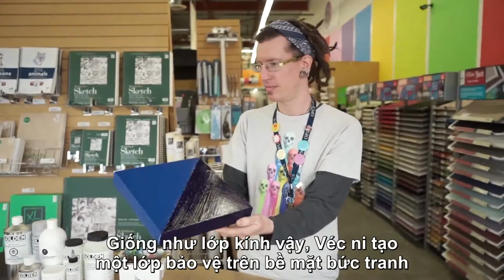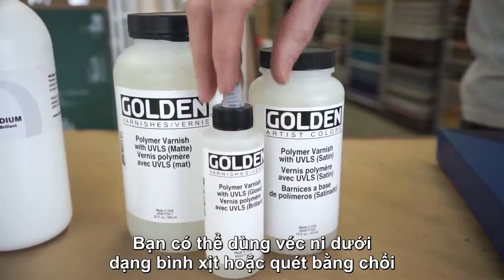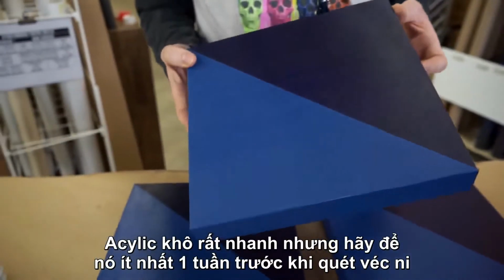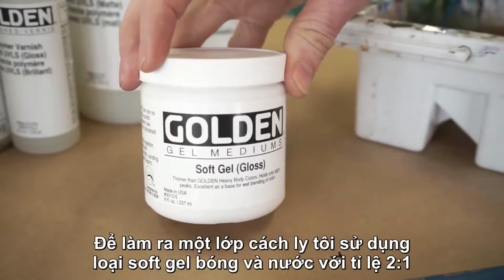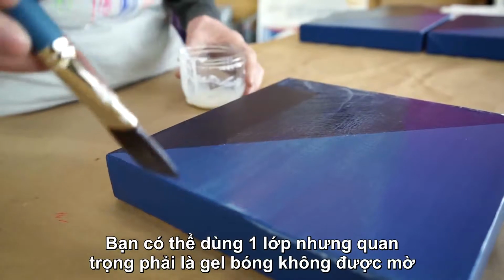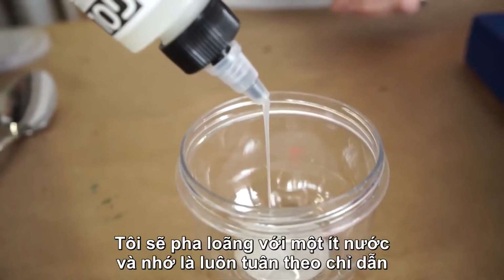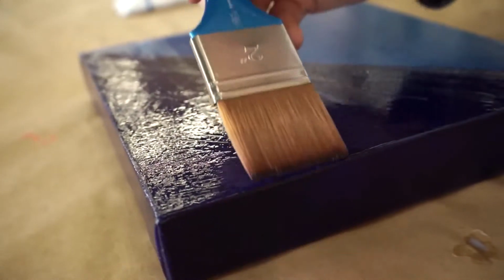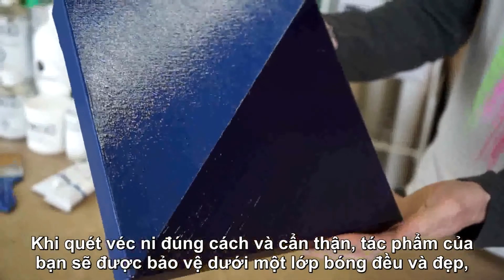Để gìn giữ tác phẩm đúng cách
Để gìn giữ tác phẩm đúng cách - Họa sĩ và Nhà sưu tập cần biết điều này !

PI AUCTION HOUSE
🏛 Địa chỉ/ Address: 11B Tràng Thi, Hoàn Kiếm, Hà Nội
Giờ làm việc/ Working hours: 8h30 - 21h00
☎️ Hotline: Ms. Ngọc Minh 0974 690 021
Mr. Trương 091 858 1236